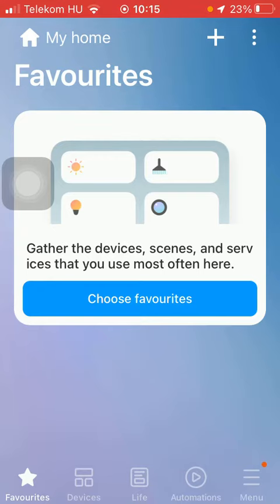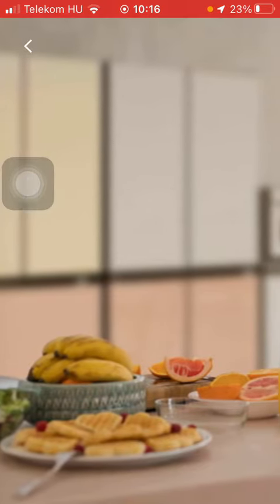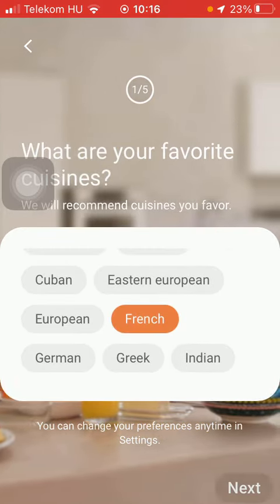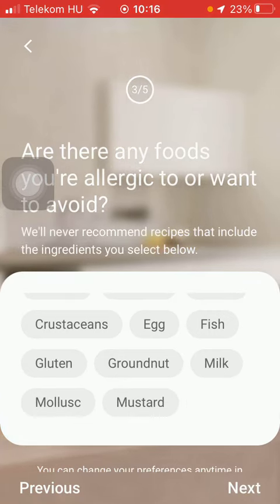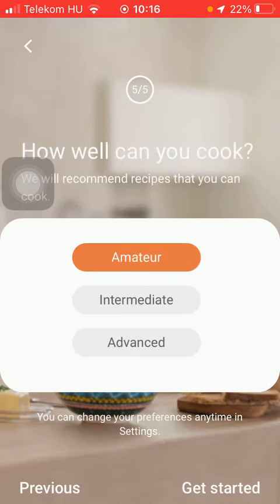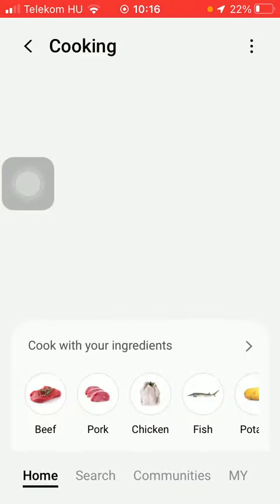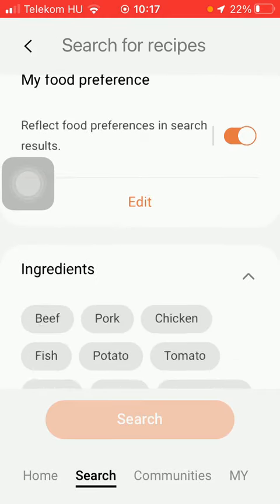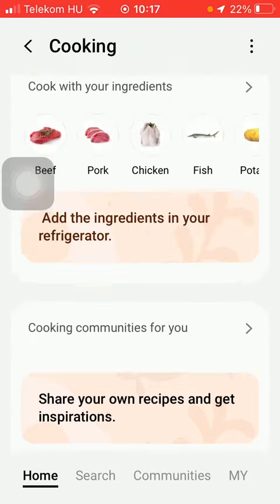How to get personalized recipes on SmartThings?